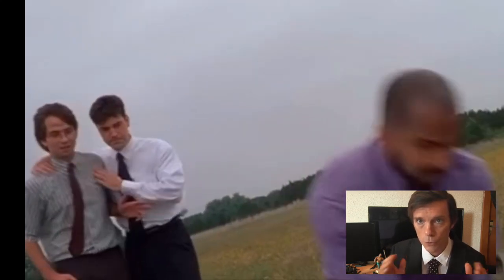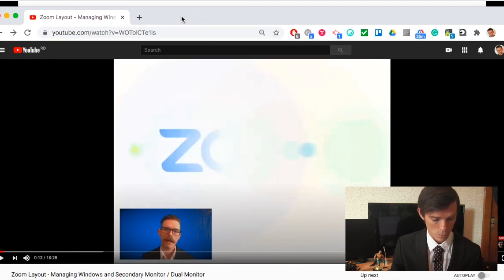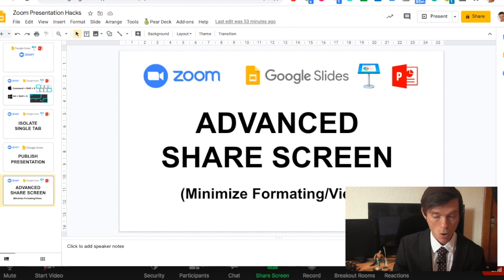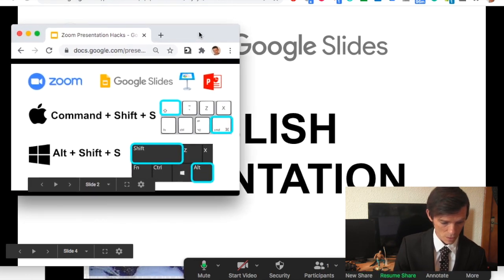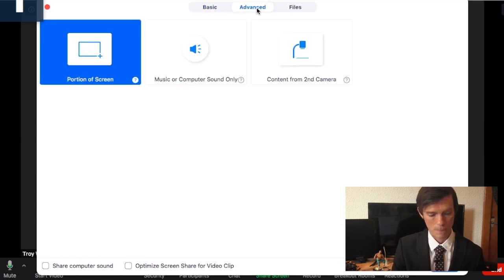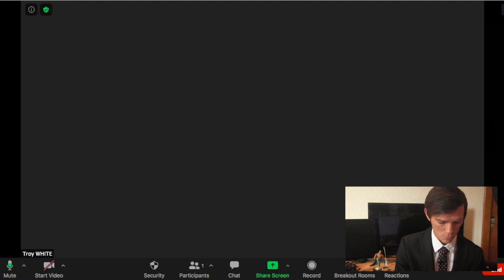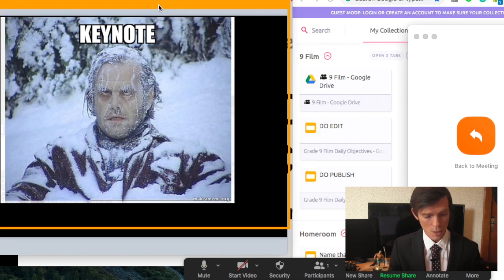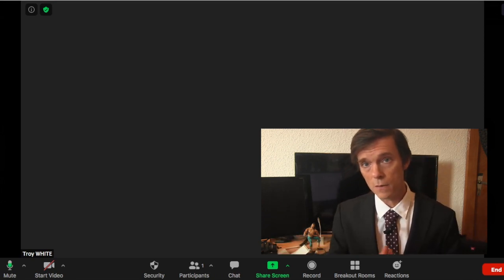Zoom Presentation Hack - Full Screen - Easy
Sometimes when you go into fullscreen with any presentation (Google Slides, Keynote, Powerpoint), things get a little weird...
The trick is, "Never go fullscreen" 👀